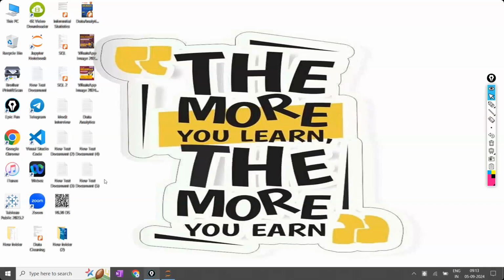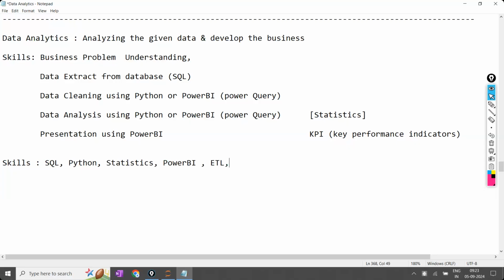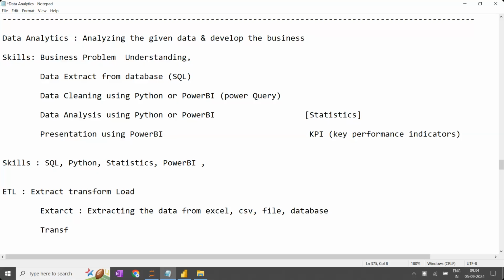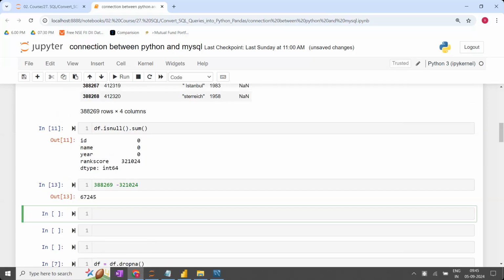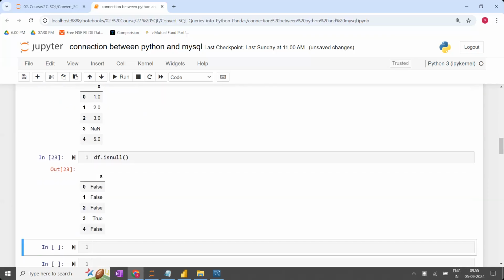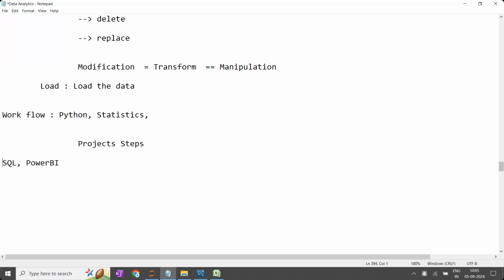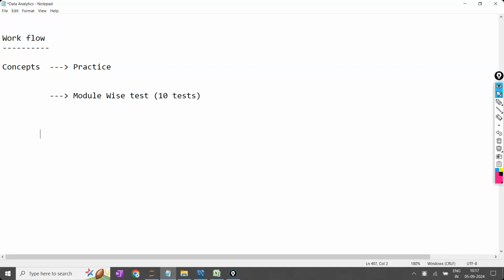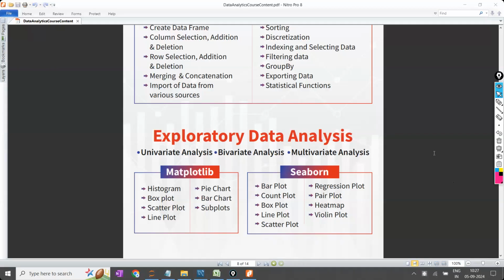4 Data analytics